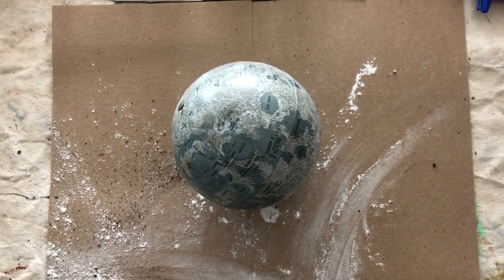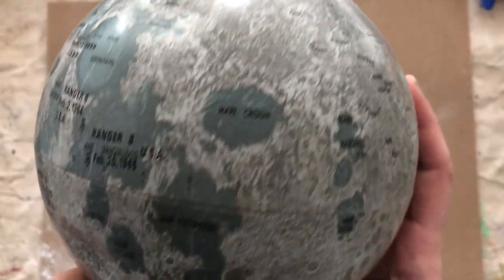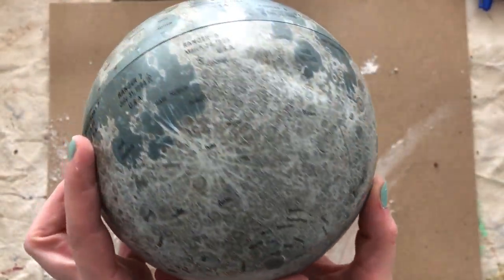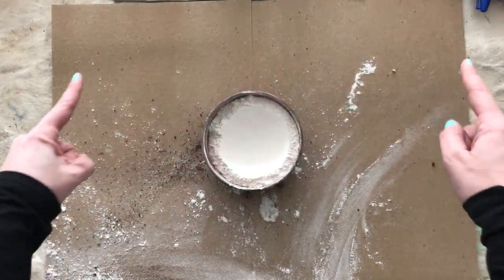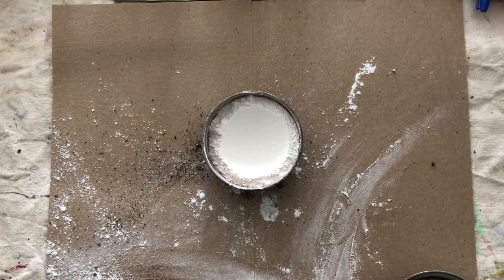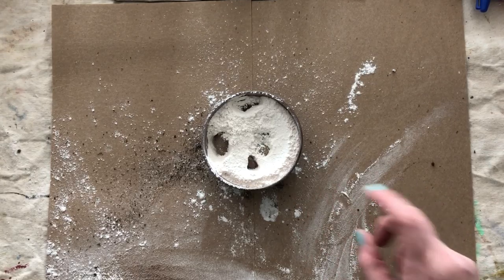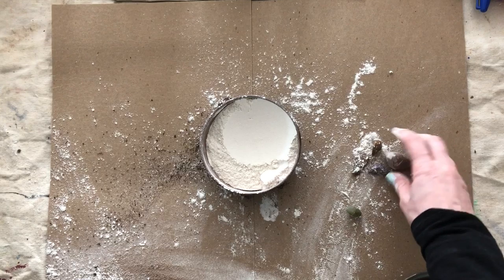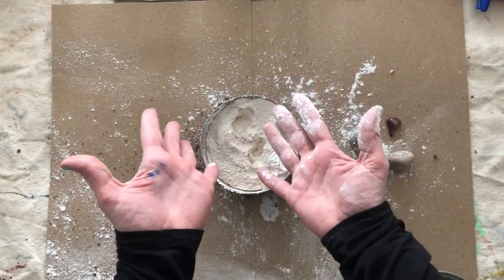Boredom Busters: April 30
Today in Boredom Busters, we have a really easy experiment that shows you how the craters on the moon are formed!